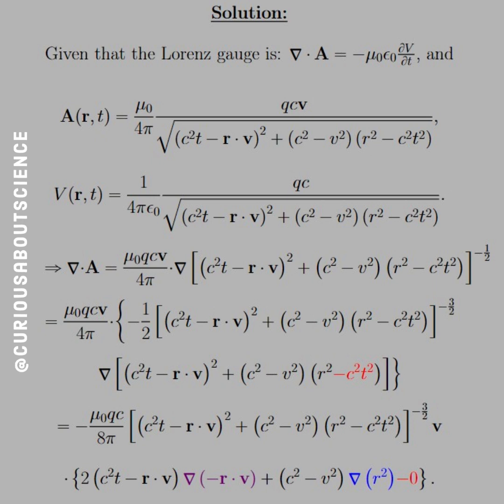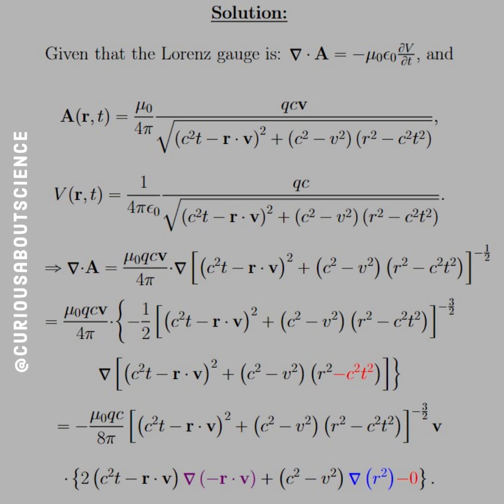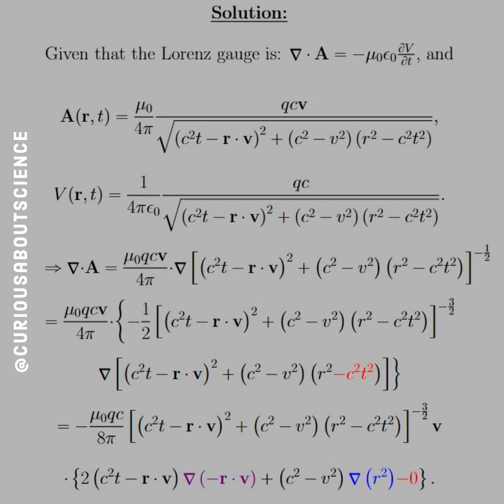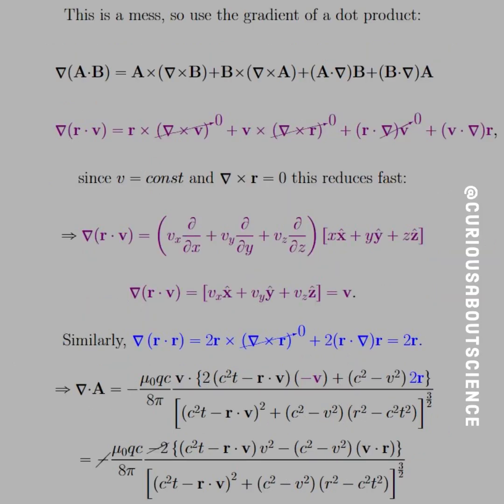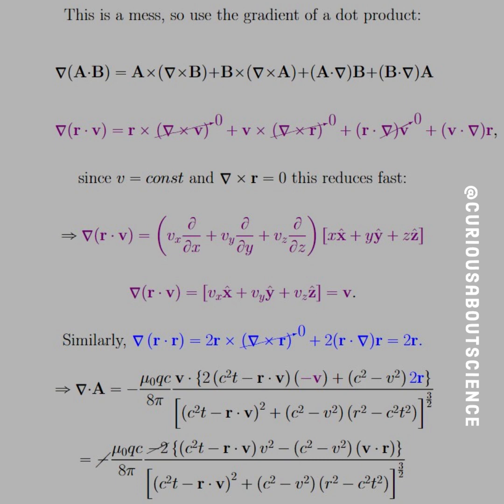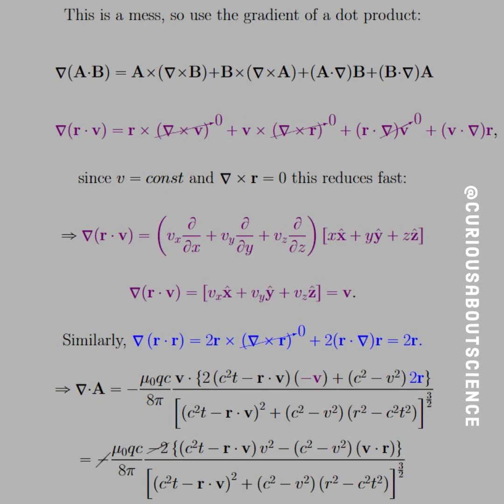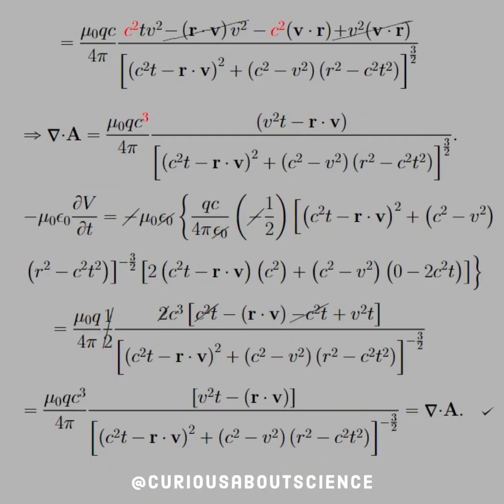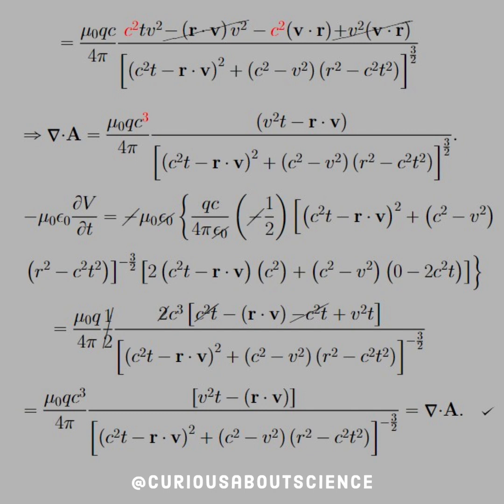Problem 10.27 - Potentials and Fields Extras: Introduction to Electrodynamics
◉ Surprisingly easy but be aware of the 𝘓𝘰𝘳𝘦𝘯𝘻 𝘎𝘢𝘶𝘨𝘦 𝘊𝘰𝘯𝘥𝘪𝘵𝘪𝘰𝘯. Potentials are slightly cumbersome to deal with but wonderful results.

• Happy Learning!